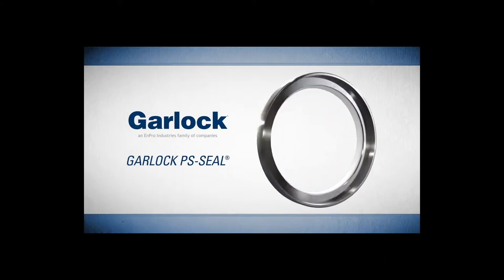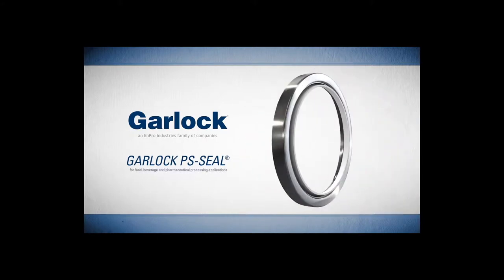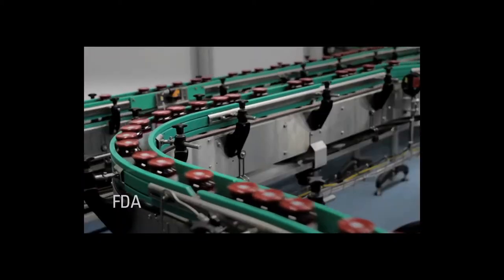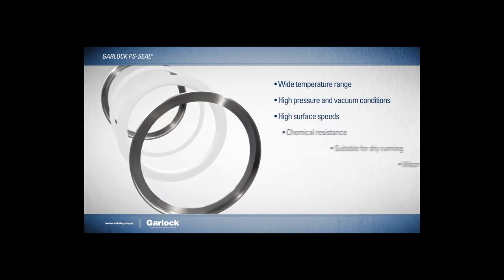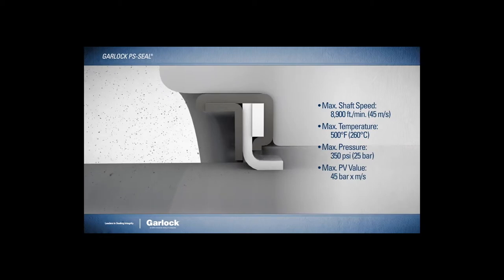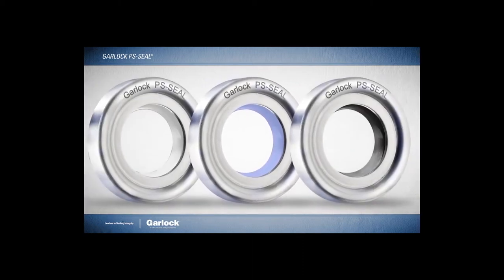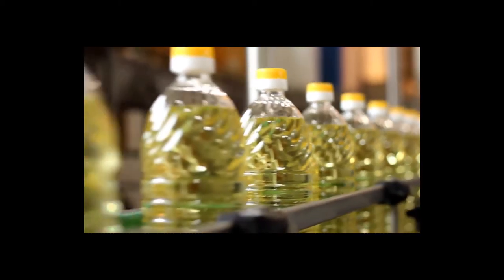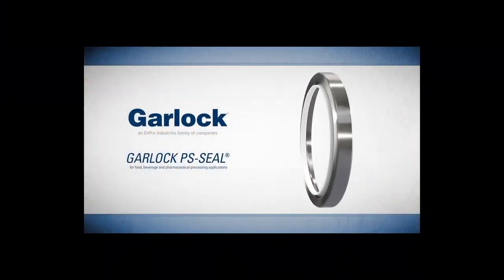Brands You Count On: Garlock PS-SEAL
Garlock shows the capabilities of the PS-SEAL. For more instructional videos on various products, please visit MiHow2.com.